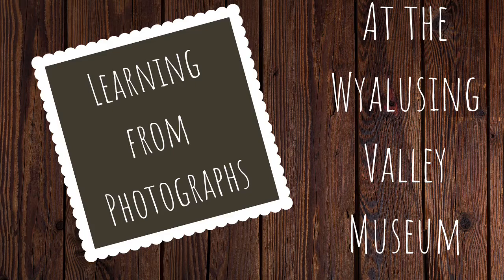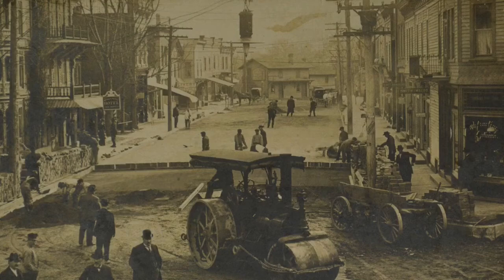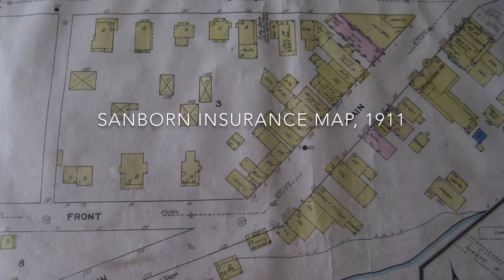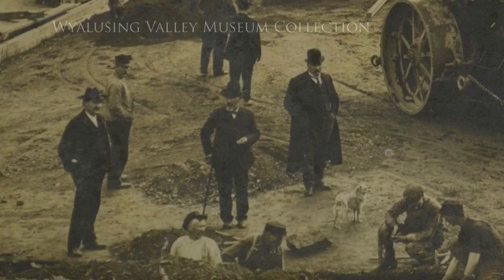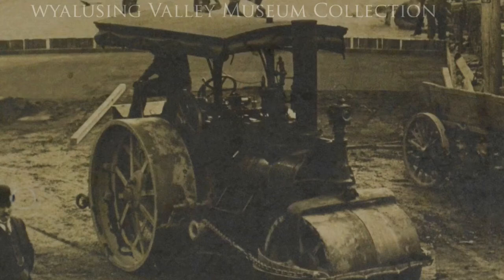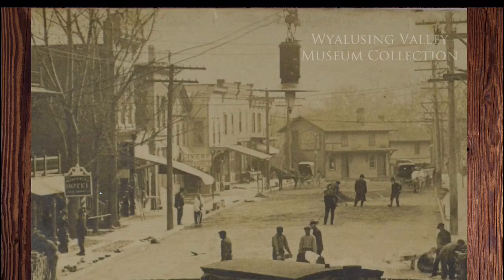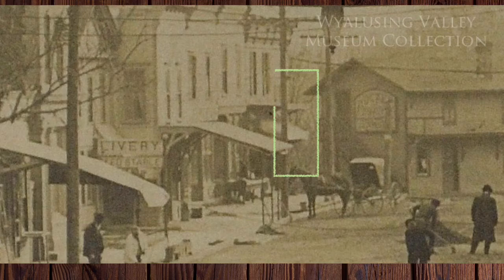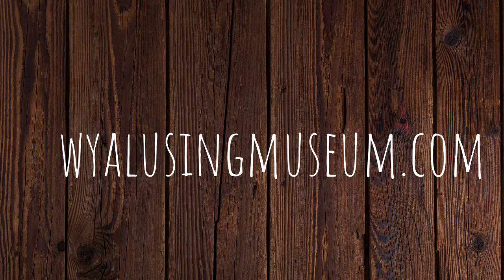Learning From Photographs - Bricking Main Street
Take a look at a photograph from the collection of the Wyalusing Valley Museum to learn more about our region’s history.
The Bricking of Main Street was taken in 1909 while the Main Street of Wyalusing, PA was being paved with bricks.
For more information on the Wyalusing Valley Museum visit our

Want to learn more about steam powered road rollers? This video shows you some restored working steam rollers in action at a steam fair in Britain.